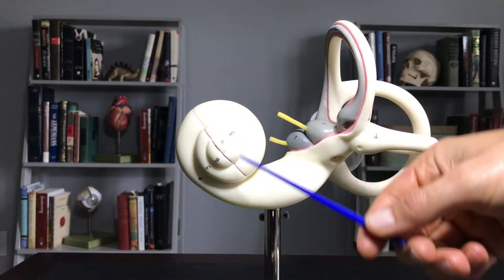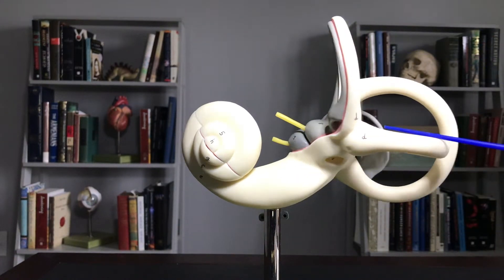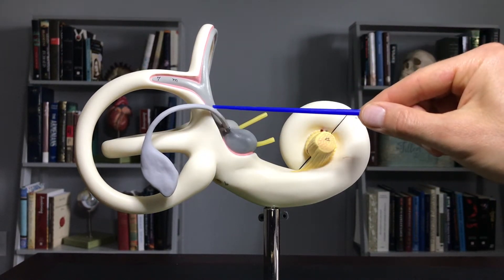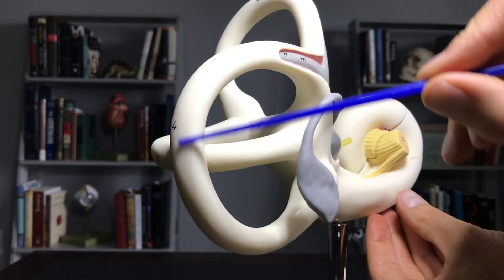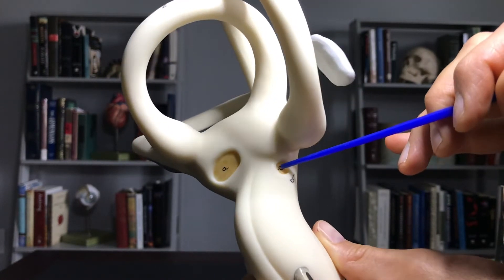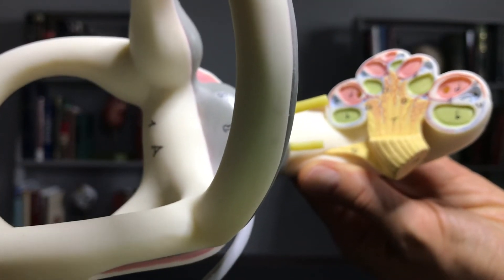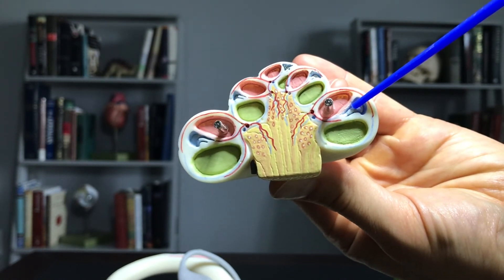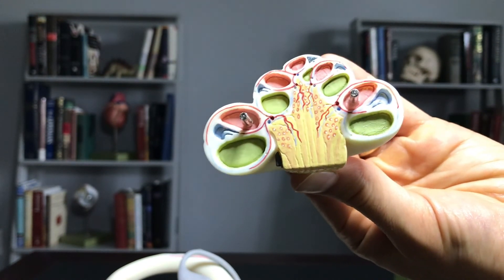Ear 4 Inner Structures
Anatomical structures of the inner ear.